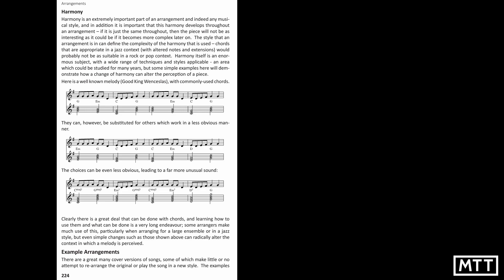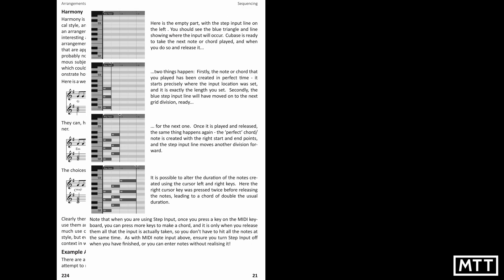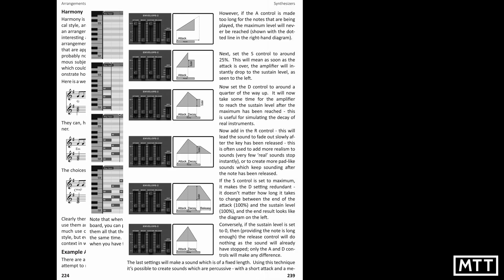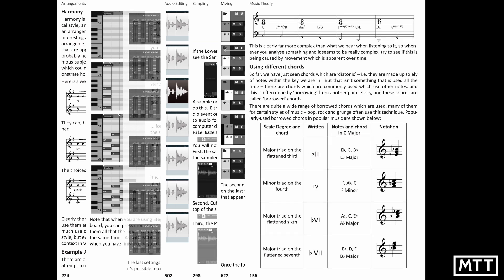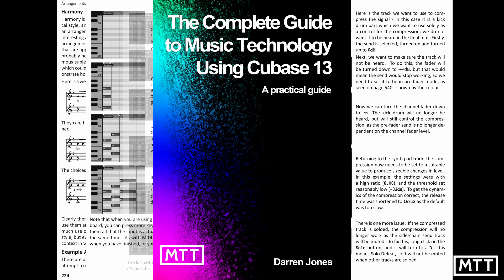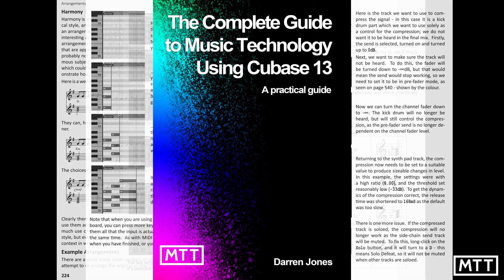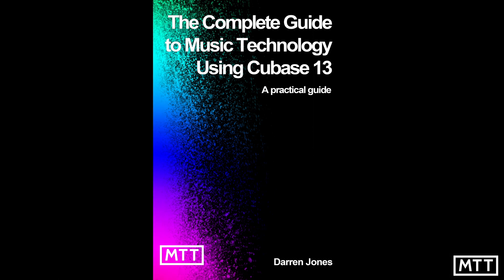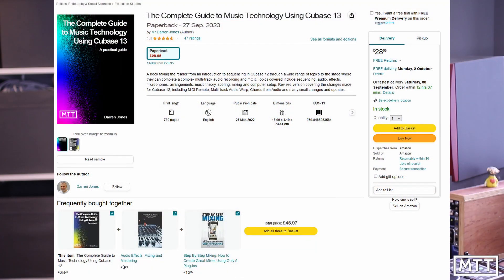The Complete Guide to Music Technology using Cubase 13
This is some information about the latest edition of my book on Music Technology in general, and Cubase in particular.  As described in the video, it's been written to give you a solid grounding in Music, Audio and Music Technology while using Cubase.  If you're a beginner, this will get you up and running quickly.  If you're more advanced, there's probably something in here for you as well as most people (in my experience as a teacher of the subject for 20+ years) have 'holes' in their knowledge, and often many of us will benefit from taking a refresher or a different view on the subject.

It's ISBN is 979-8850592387 if you want to search for it.